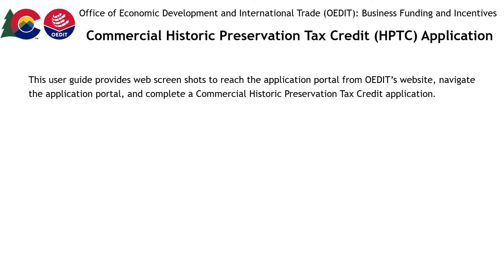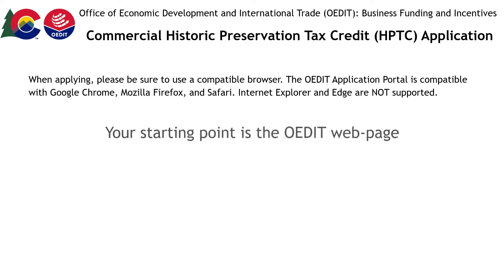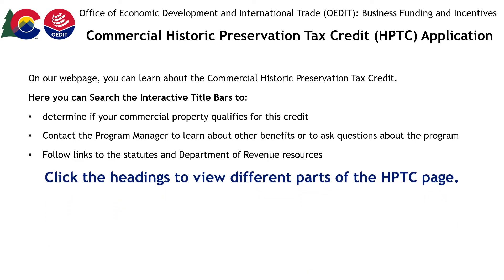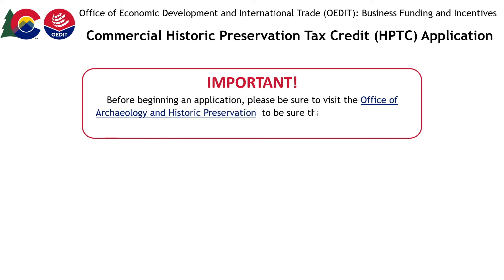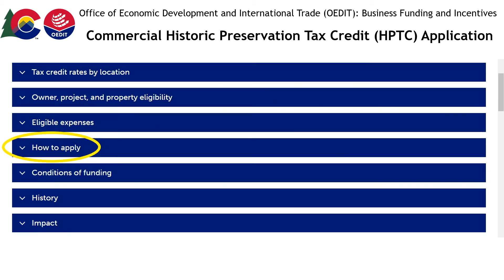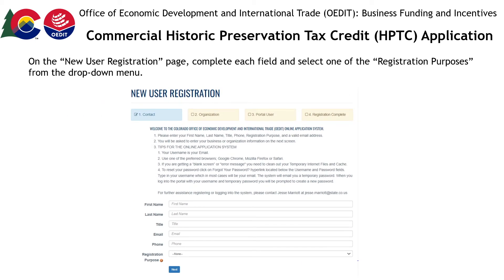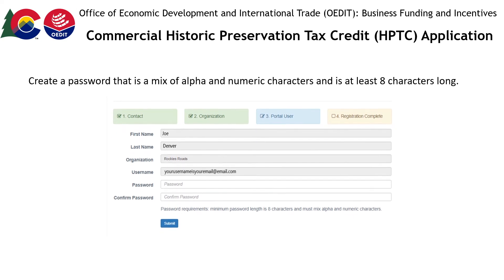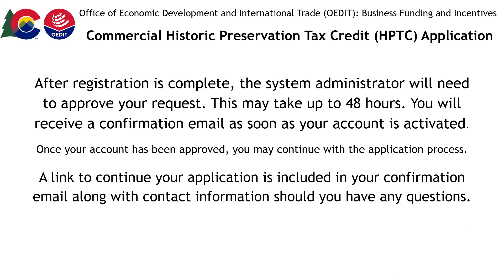Commercial Historic Preservation Tax Credit Application Tutorial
This tutorial will help you get started with the qualification registration and application processes to help you obtain a commercial historic preservation tax credit.